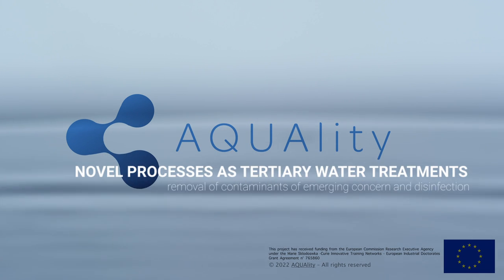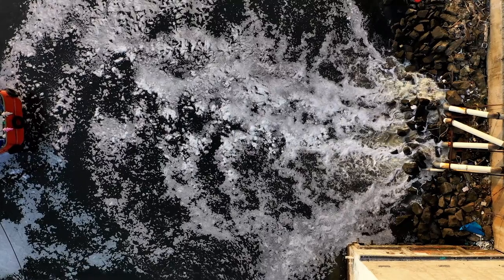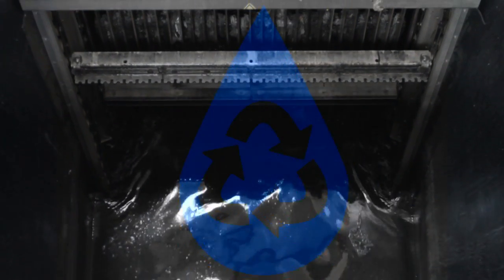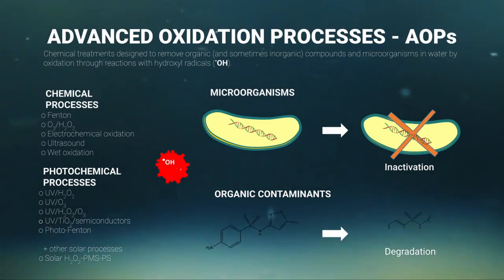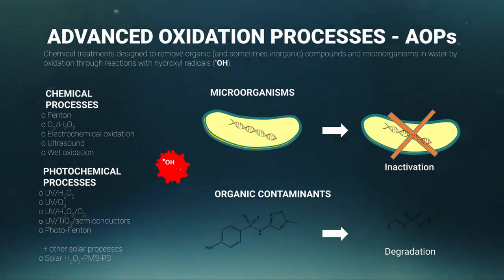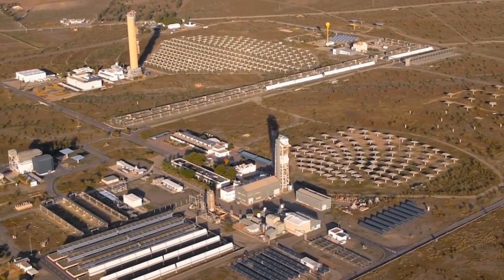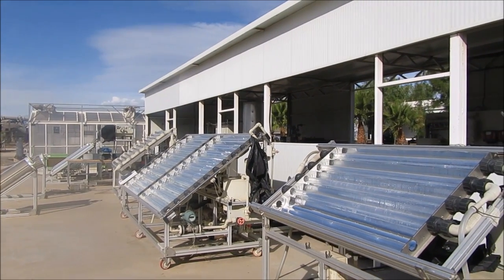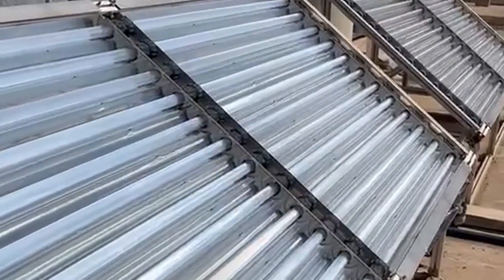AQUAlity - Removal of contaminants of emerging concern and disinfection